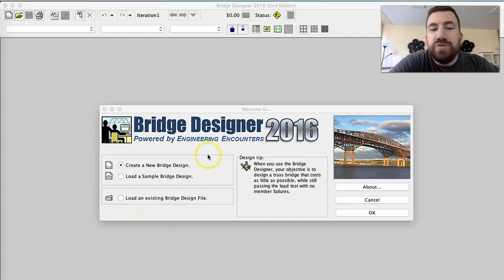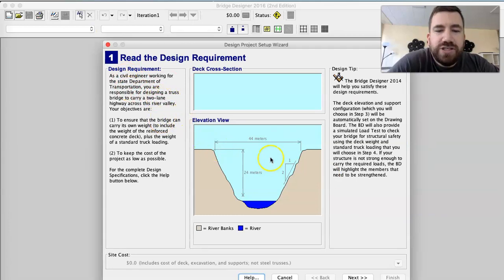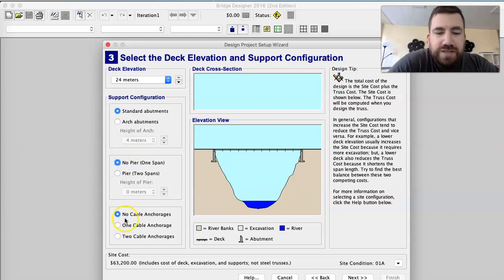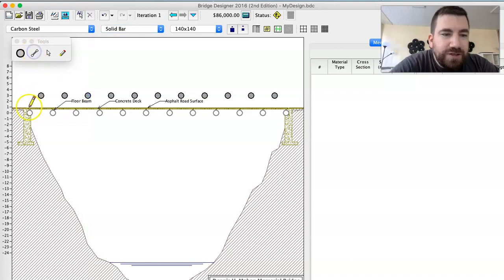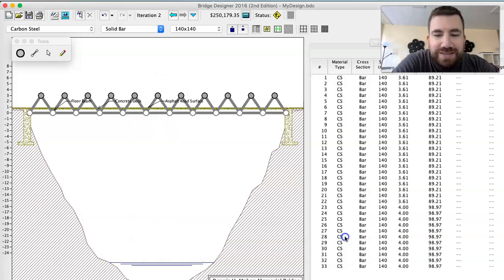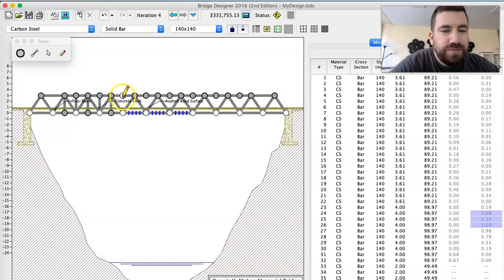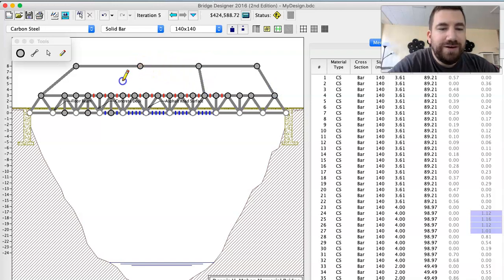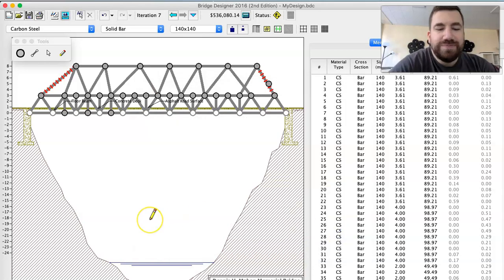Bycraft: Bridge Designer Software 2016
Here's a brief guide to using Bridge Designer 2016 to create virtual bridges.